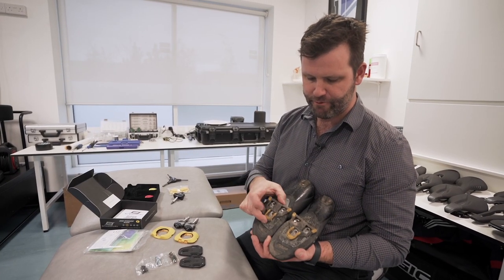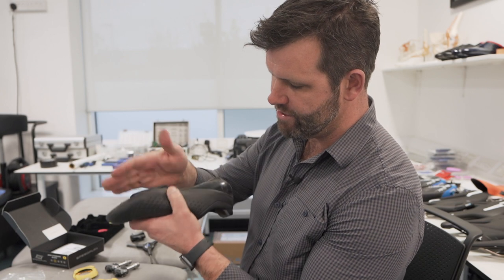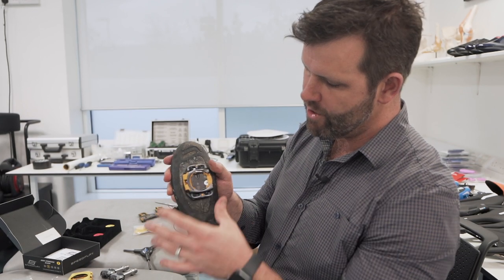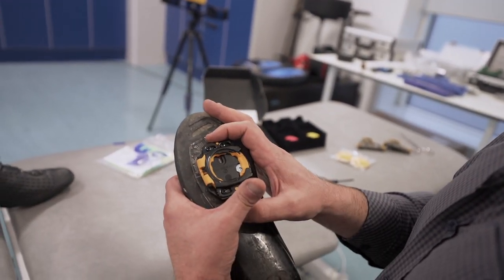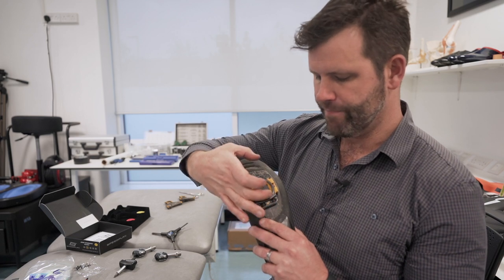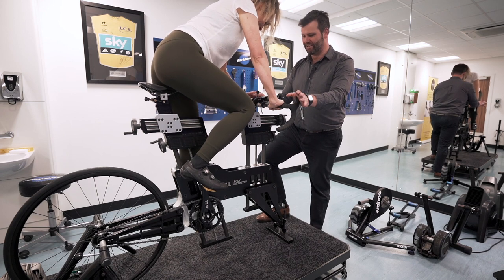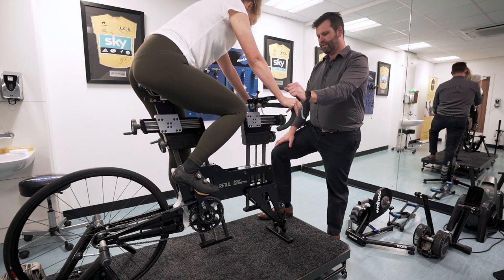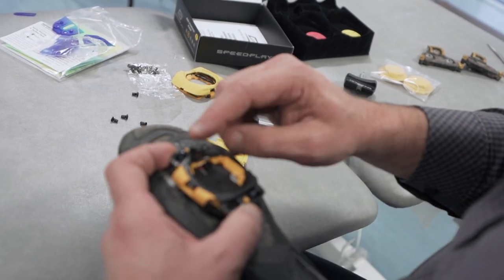How To Set Up Speedplay